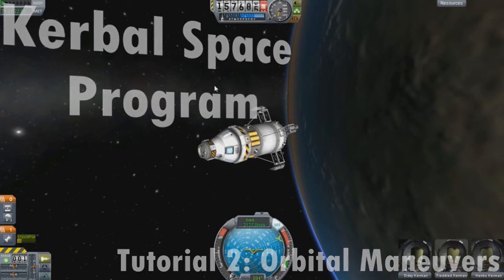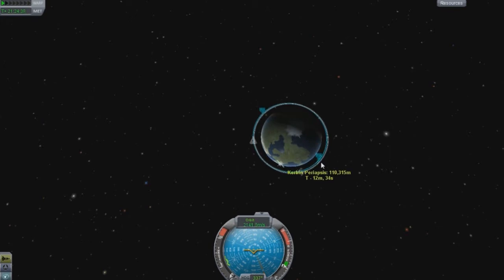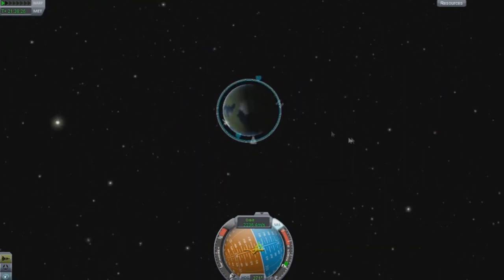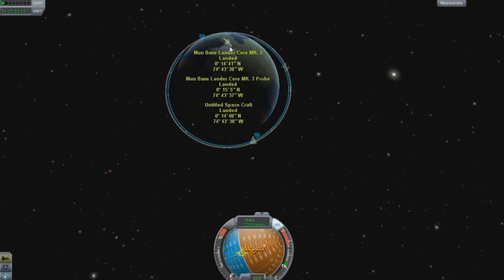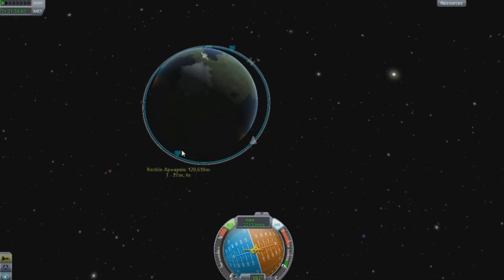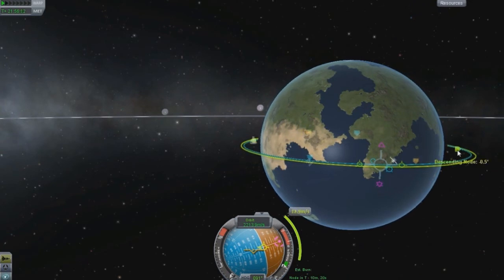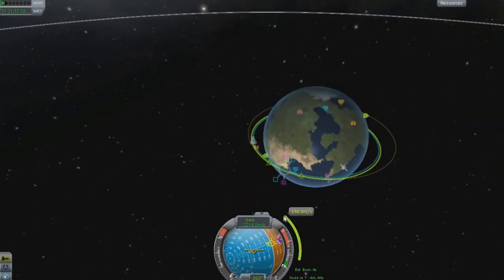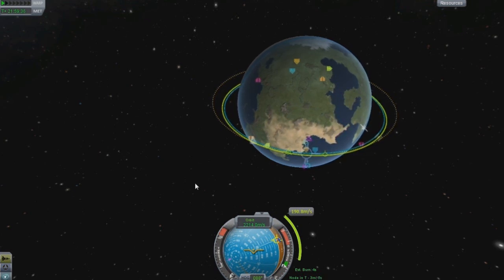KSP - Tutorial 2 - Orbital Maneuvers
In this section I will be going over some of the game basics to the more advanced. This tutorial covers orbital maneuvers and creating a circular orbit. Also how the maneuver node works.